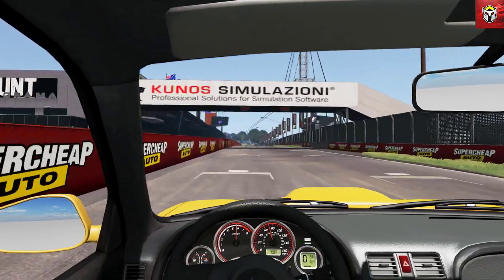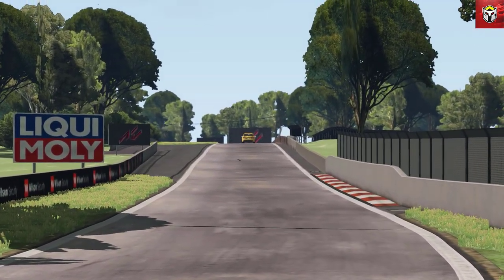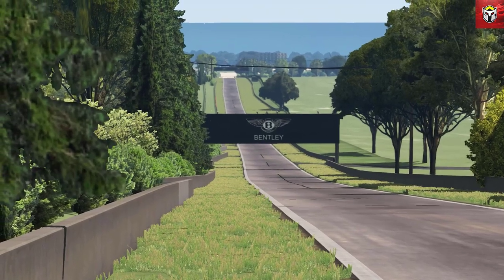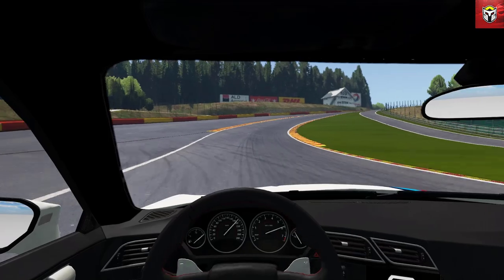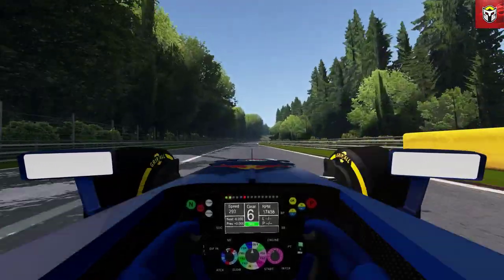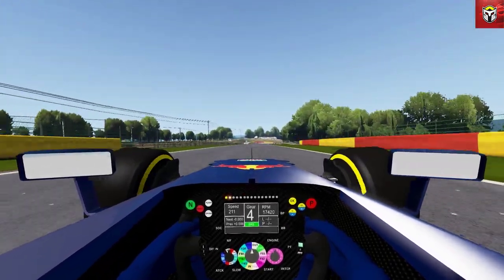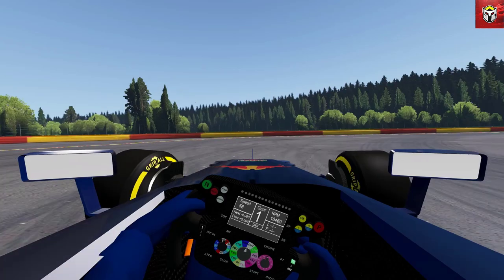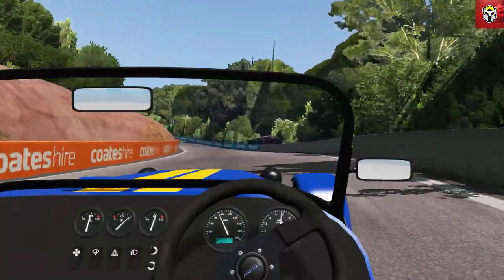Assetto Corsa Tracks in BeamNG - How Good Are They? - SPA and BATHURST!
Taking a tour of these great tracks from Assetto Corsa imported into BeamNG - With Realistic Crash Physics!

Videos uploaded every Tuesday and Thursday at 6pm and every Sunday at 9am

PC Specs -

CPU: AMD Ryzen 5 2600x
Motherboard: Microstar - x470 gaming plus
Graphics Card: Asus ROG GTX1080TI 11GB
Memory: 32 GB DDR4 Corsair
SSD Hard Drive: Samsung 120GB
Monitor: PHILIPS PHL 328E9F - Widescreen Curved
Rift CV1

Assetto Corsa Tracks in BeamNG - How good are they?